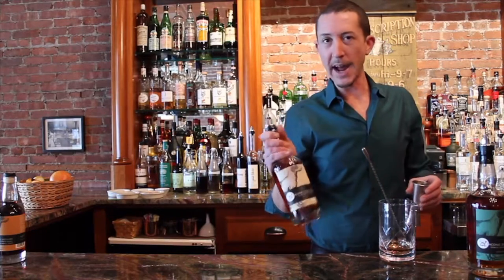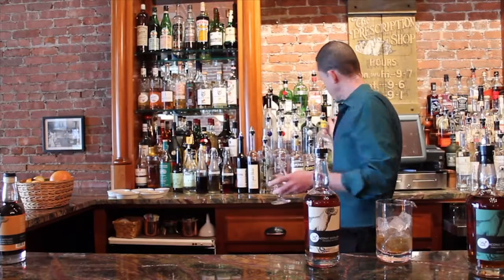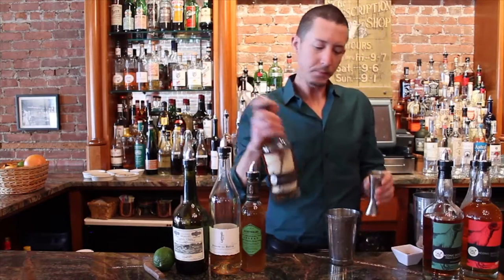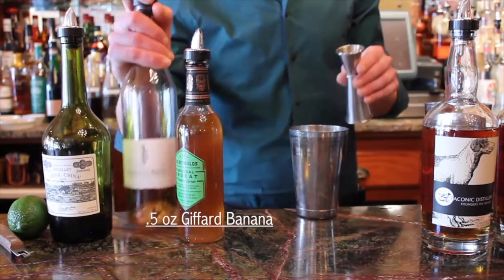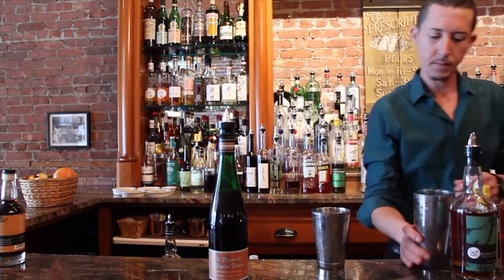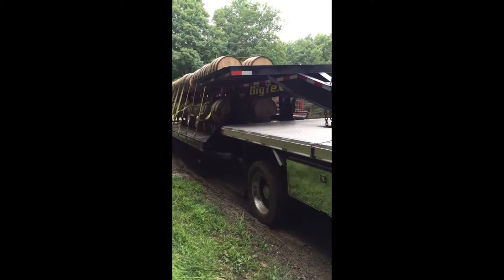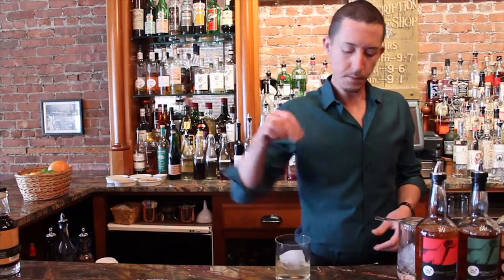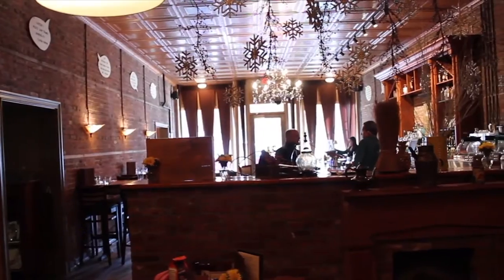Taconic Distillery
The making of Taconic Distillery